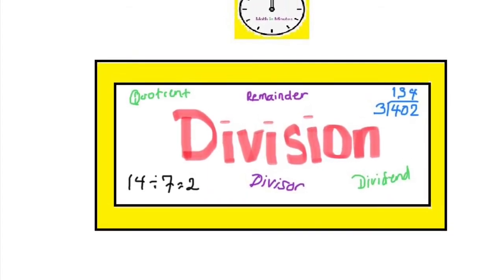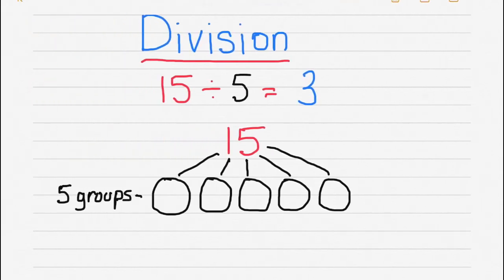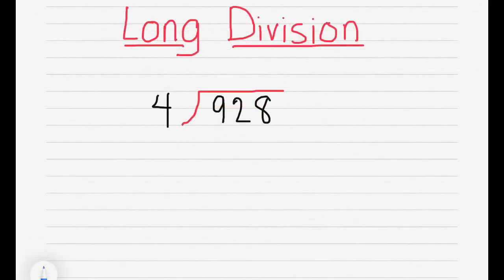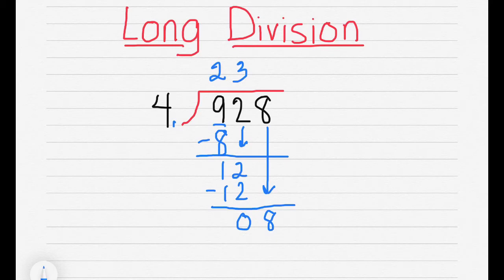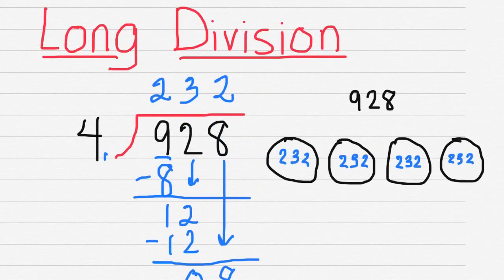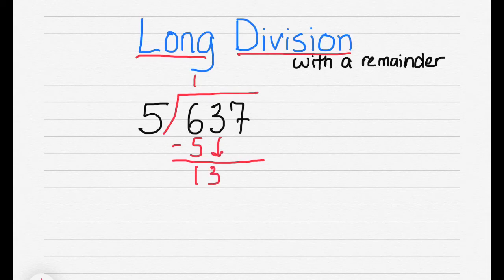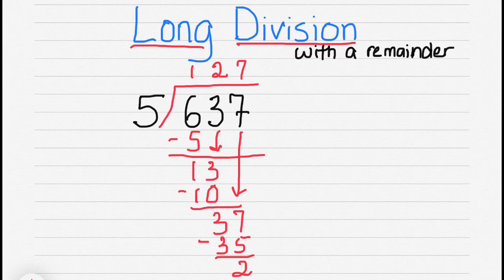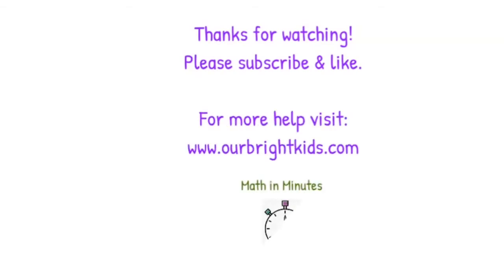Division - Basics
This video explain the process of Basic and Long Division. It provides an illustration of taking a total quantity and evenly dividing it into a number of groups to get the amount each group contains.